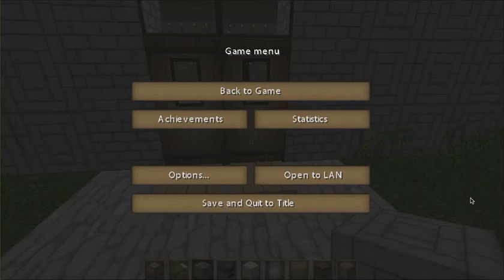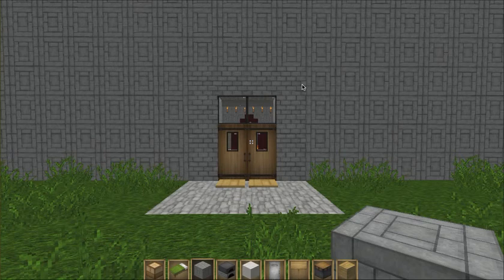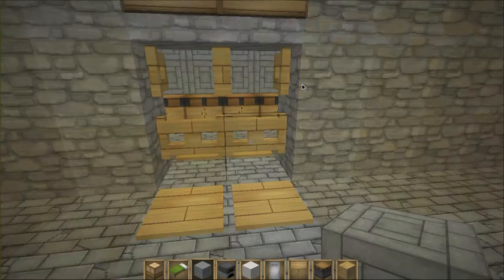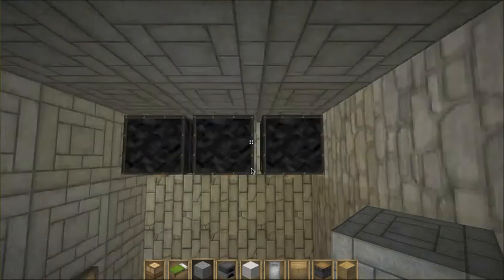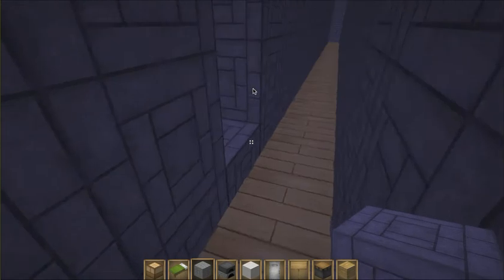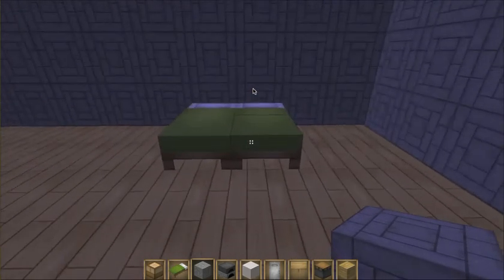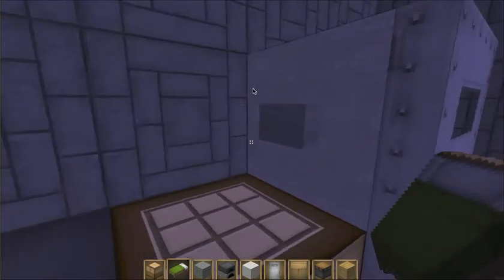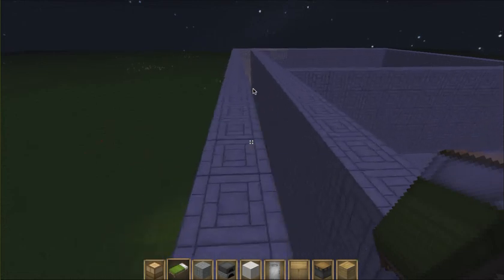Hotel ideas, tutorials